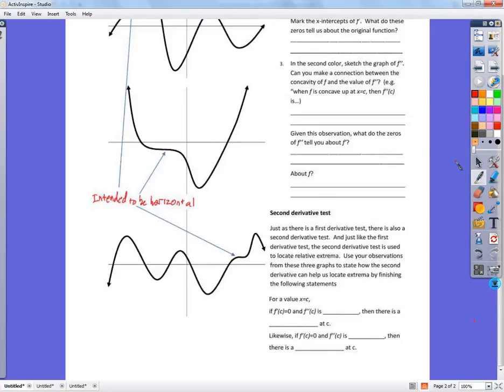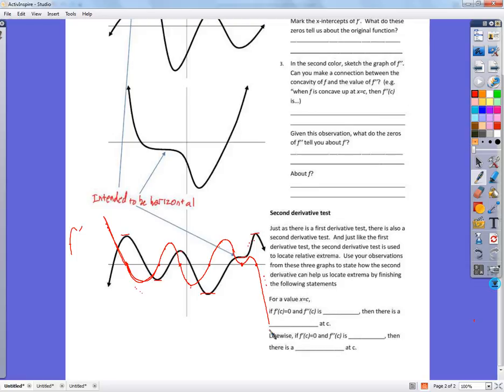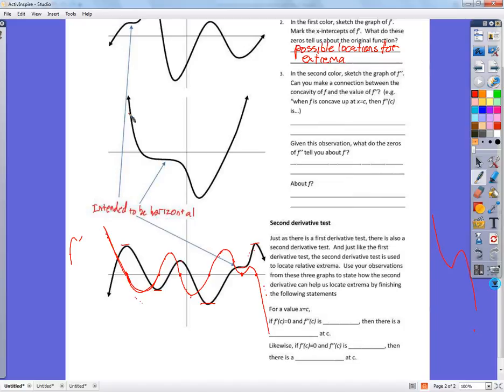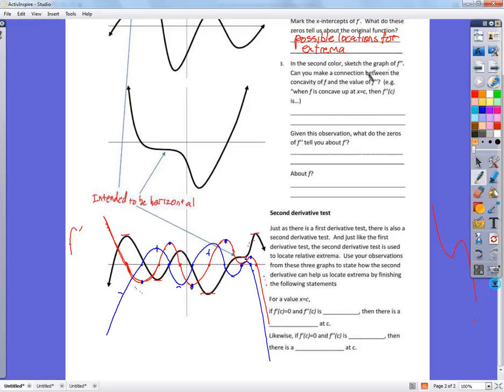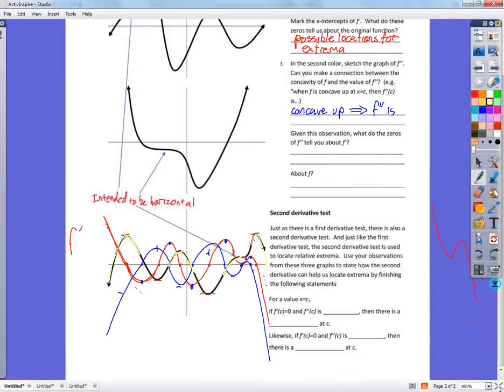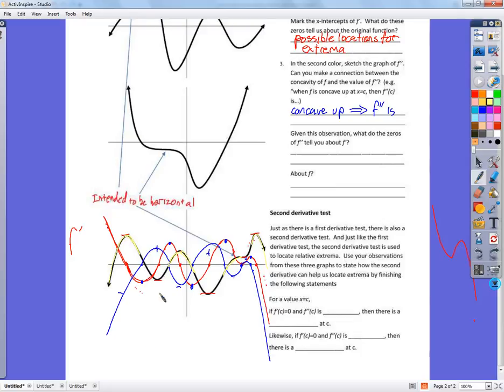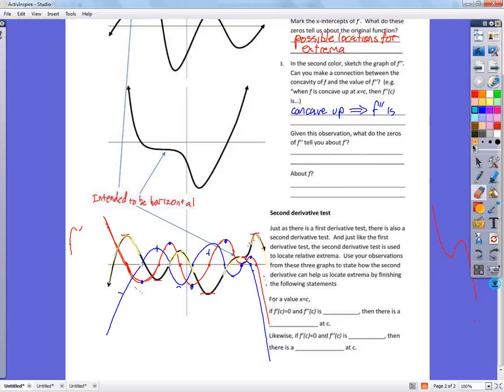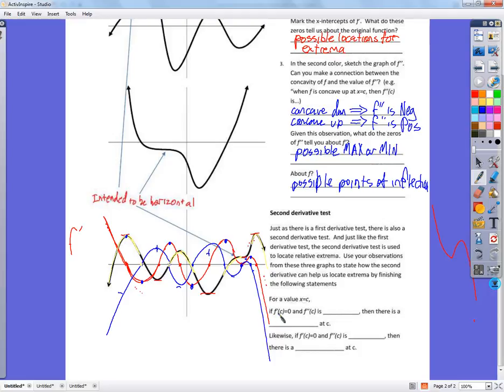Part 2: (3.4) 11/13/13: Concavity and the second derivative test